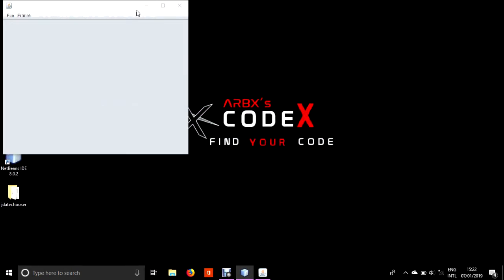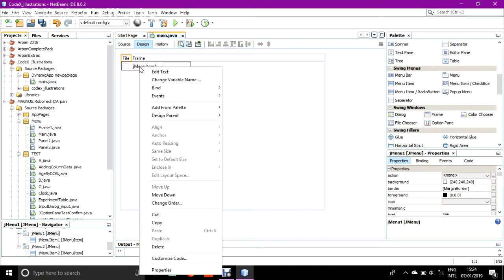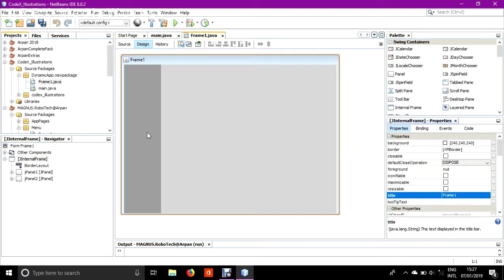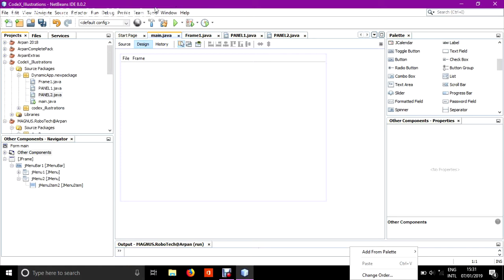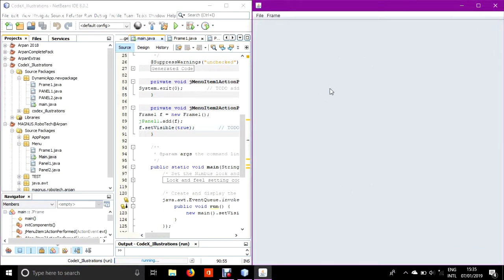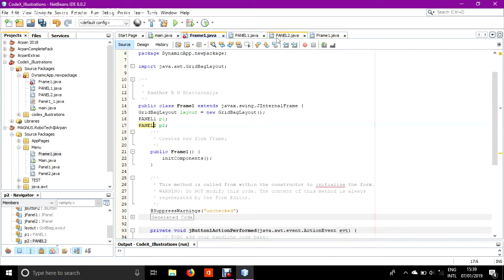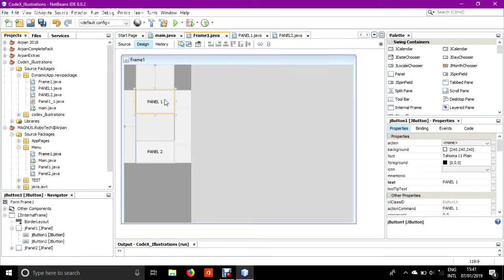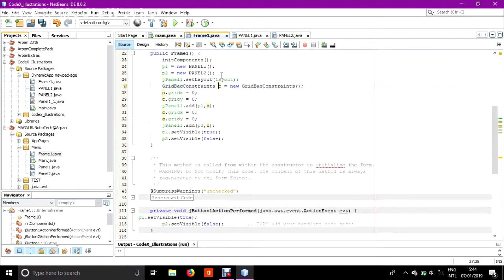Create Dynamic Panels with Netbeans| Dyanmic App Java Tutorial#3 | CodeX ARBX 2019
ABOUT  THE  VIDEO:
Dynamic Panels or Dynamic Application a real type of Application. Learn making it through JPanel, JFrame, JInternalFrames.

                  IMPORTANT  ILLUSTRATION AND CODES:

CREATE  4  FORMS
1. jFrameForm1 NAMED: Main.java
2. jInternalFrame1 NAMED: FRAME1.java
3. jPanelForm1 NAMED: PANEL1
4. jPanelForm2 NAMED: PANEL2

               CODING OF MAIN FORM (main.java)
//Code in JMenyItem (form1)
Frame1 f = new Frame1();
jPanel1.add(f);
f.setVisible(true);

               CODING OF 2nd FORM (JInternalFrameForm) (Named in the video: Frame1)
//Initial coding
// UNDER THE LINE : public class Frame1 extends javax.swing.JInternalFrame {
//CODING

GridBagLayout layout = new GridBagLayout();
Panel1 p1;
Panel2 p2;

/*UNDER THE LINE : public Frame1() {
                                   initComponents(); */
 p1 = new Panel1();
        p2 = new Panel2();
        jPanel1.setLayout(layout);
        GridBagConstraints c = new GridBagConstraints();
        c.gridx = 0;
        c.gridy = 0;
        jPanel1.add(p1,c);
        c.gridx = 0;
        c.gridy = 0;
        jPanel1.add(p2,c);
        p1.setVisible(true);
        p2.setVisible(false);

//CODING  IN  1st BUTTON (named in the video: PANEL1)
       p1.setVisible(true);
        p2.setVisible(false);

//CODING  IN  2nd BUTTON (named in the video: PANEL2)
p1.setVisible(false);
        p2.setVisible(true);

       ABOUT  THE CHANNEL:
ARBX CodeX is a programming and IT solutions YouTube channel by ARBX MediaWorks. Giving tutorials of simple programs for professional use. Basically focusing on JAVA (Language). Plus some Tech Talks. ;)

The videos are made in context of providing information and tutorial , no cracks, hacks or illegal methods used in making of the Technology Videos. The software used are genuine and licensed along with recorders and editors. All our videos are made by us and for betterment of  people who work for and in IT world. The visuals are true and no extra animations are used. The people to whom we are thankful for providing their content are given credit with their website links above. We hereby are thankful to all of you viewers, who trust us and watch our videos for knowledge ad information.
All the videos in this channel is made genuinely by the creator of this channel. Any content taken from any user/community is being credited in video and Description End. Kindly take permission before using this channel's content, otherwise action may be taken.
Regards,
ARBX Mediaworks

Tutorial By : Arpan Bhattacharya

Channel: ARBX CodeX
By:
ARBX MediaWorks